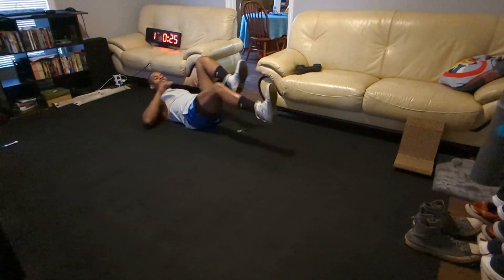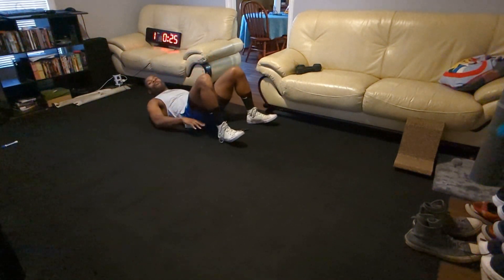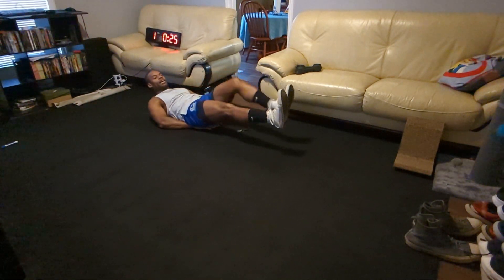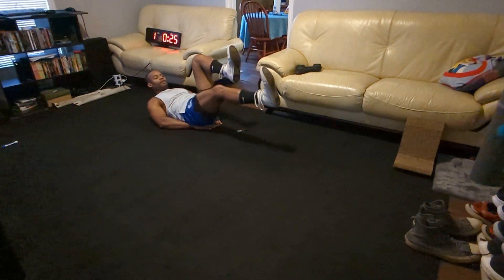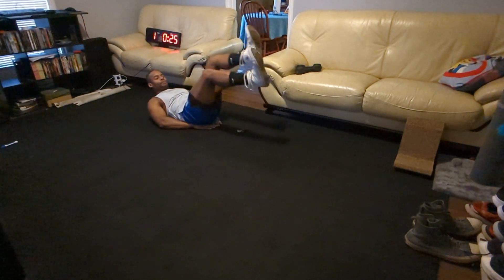Supine Bicycle Crunch